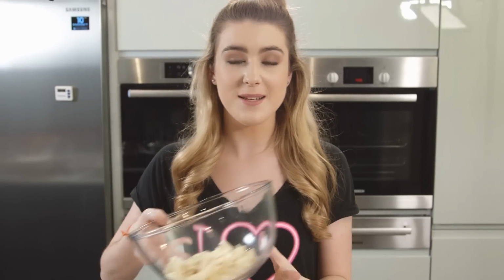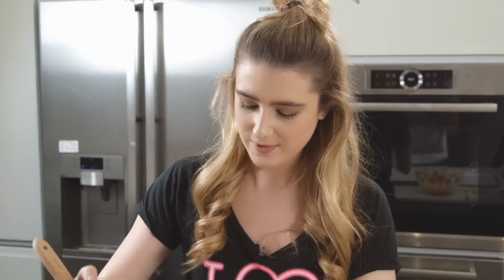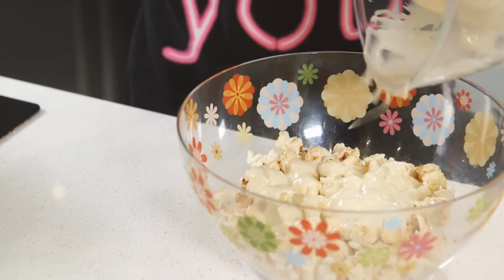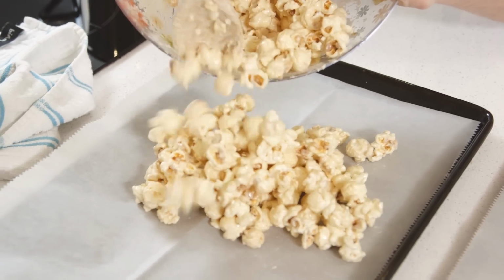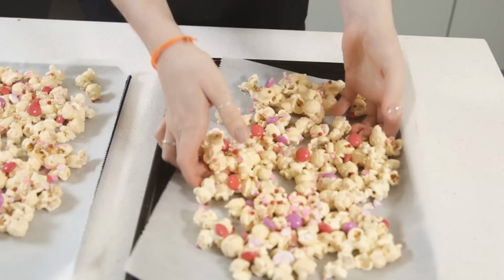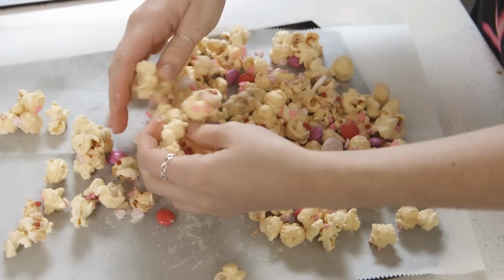Valentine's Day Popcorn - In The Kitchen With Kate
Hi Guys! As its Valentines Day just around the corner I though I would show you how to make this super cute popcorn which you could either give as a gift or just enjoy with your friends and family this Valentines day!

Recipe:
Popcorn (i used a bag of already popped popcorn)
200-300g White Chocolate -depending how coated you would like
Pink & Red sprinkles and Smarties